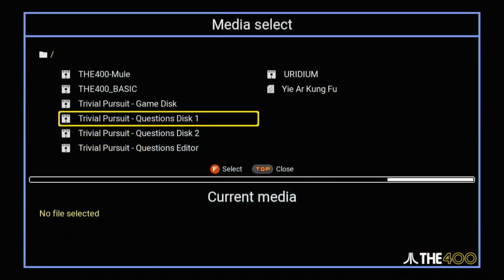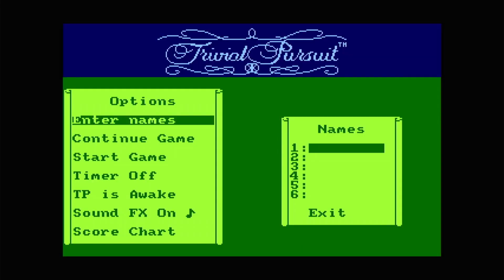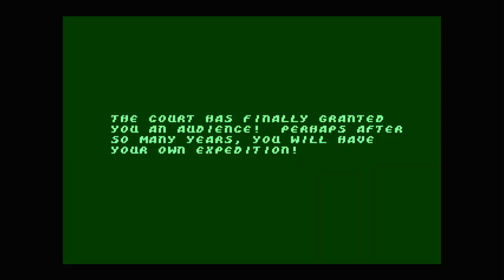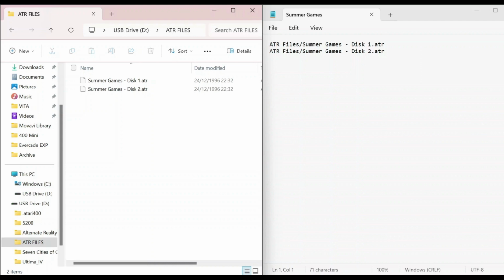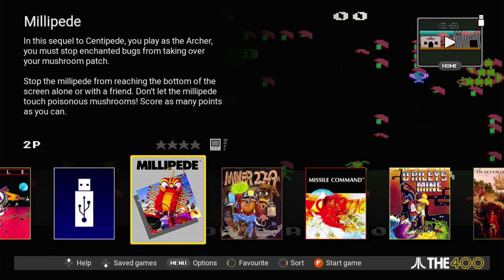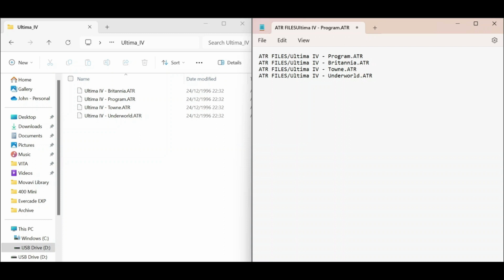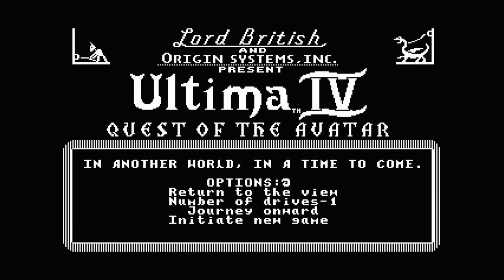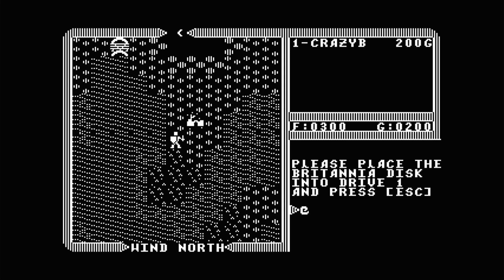Multidisk & Playlist Guide For THE400 Mini - Simple Step By Step Guide!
In this video we follow the steps required to play multi disk games on THE400 Mini and also provide a guide on creating playlists!